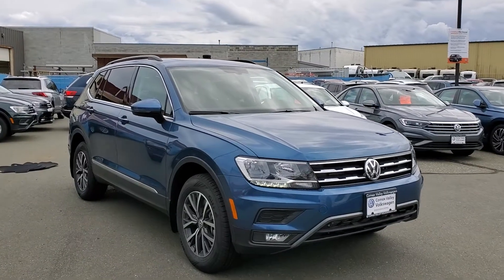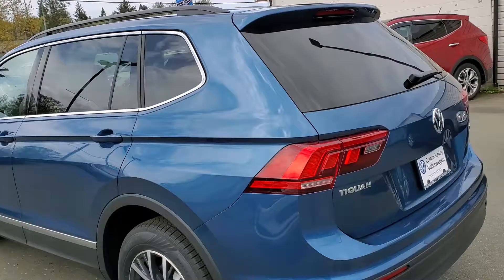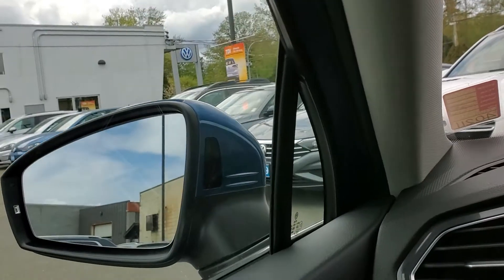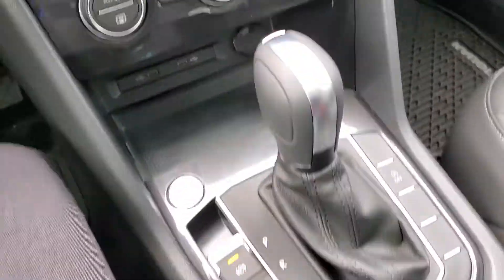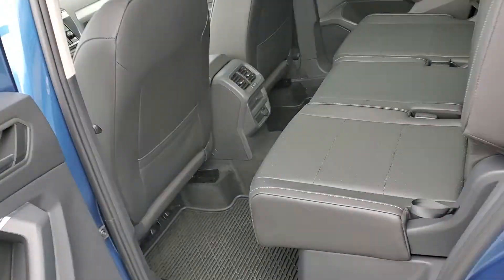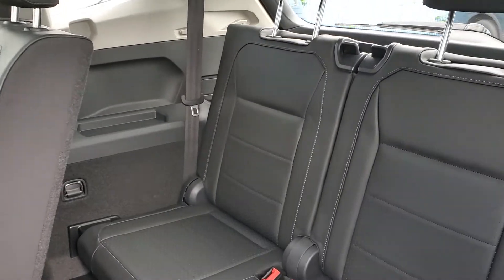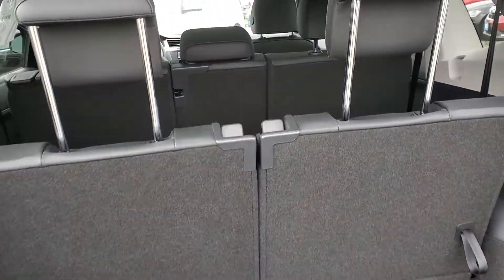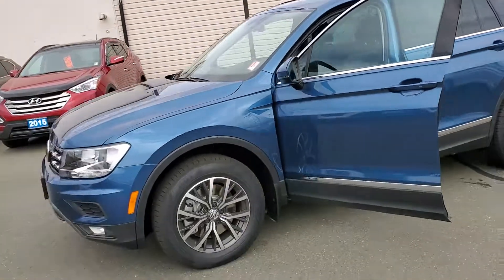2020 VW Tiguan Comfortline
Walkaround of a 2020 VW Tiguan Comfortline